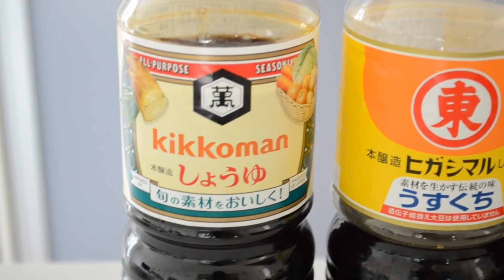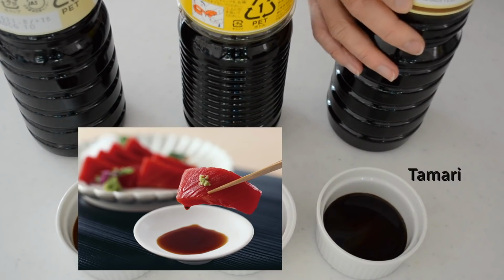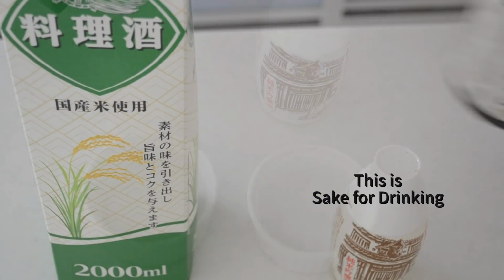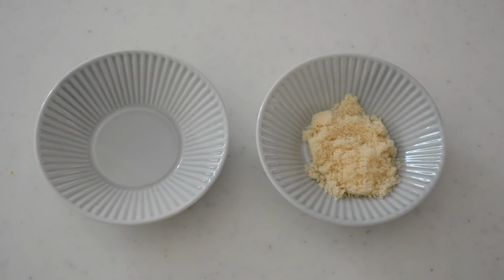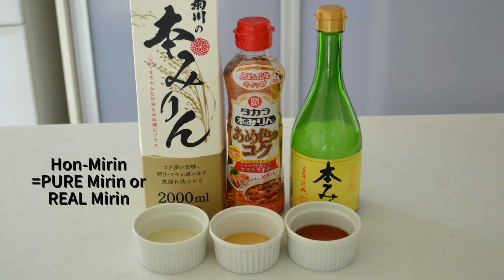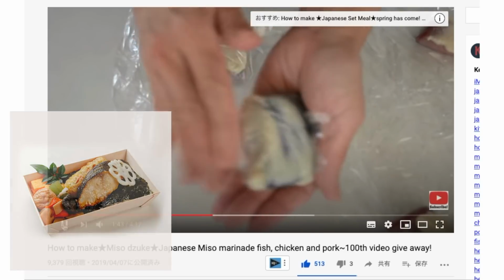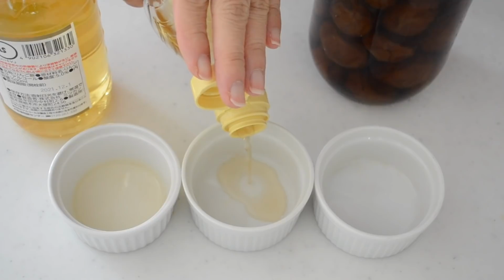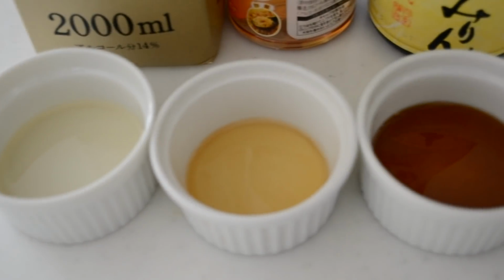5 ESSENTIAL JAPANESE SEASONINGS | VERY BASIC OF JAPANESE COOKING! (EP190)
Today I want to share with you 5 essential Japanese seasonings, good to have if you're going to start Japanese cooking.

Understanding the function of each seasoning, and knowing how it works to your dish, make your Japanese cooking even more delicious!

Amazon the store : My favorite seasonings